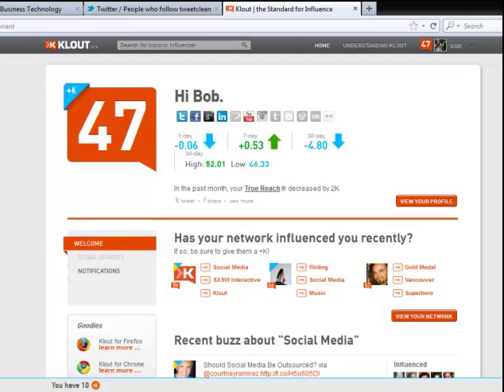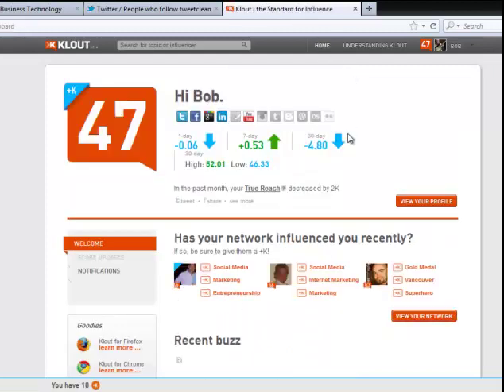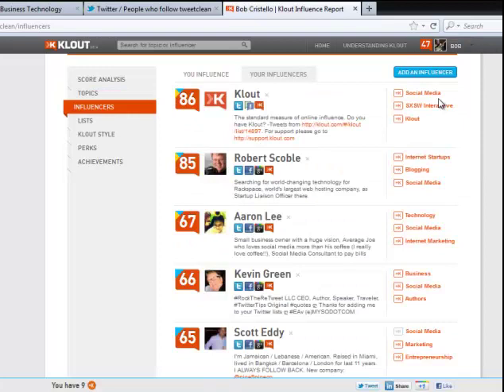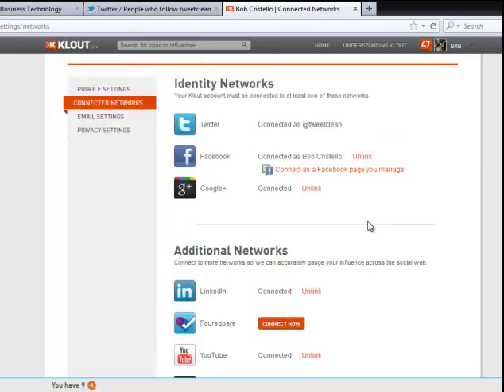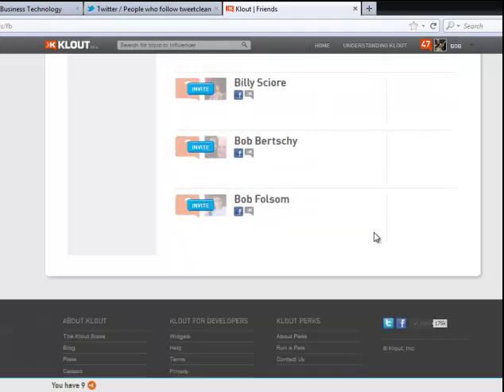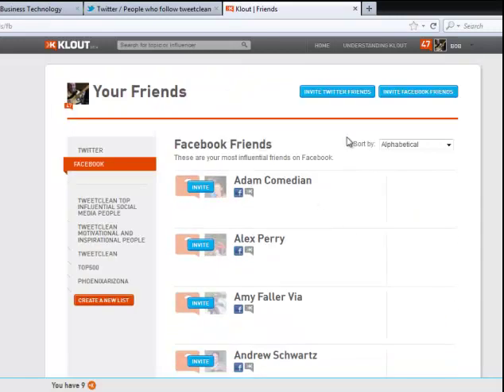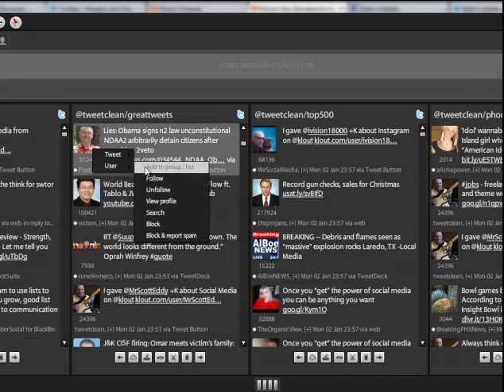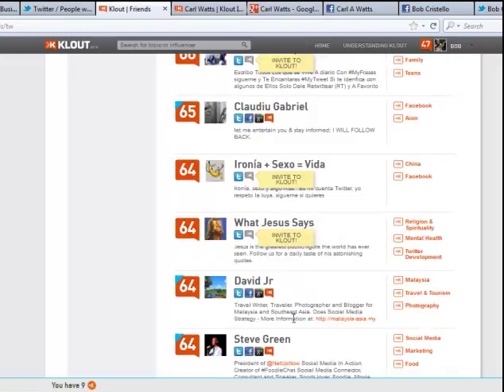Klout gets a facelift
Beyond the perks and the new slick interface, klout takes a bold and inspired step to fulfilling it's potential as the first online Social Media Credit Score rating company.  Joe Fernandez, CEO of klout, took the model of his own Credit Score and how it impacted his ability to function in today's society and built the first online Social Media Credit Score rating company. Fernandez has talked about the impact of klout on today's job marketplace. If two candidates were sitting in front of him for a job and both had equal skills, he would find which one had made the most impact on the world wide web around his career choice.